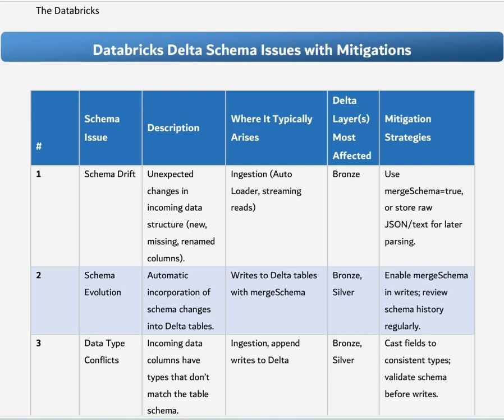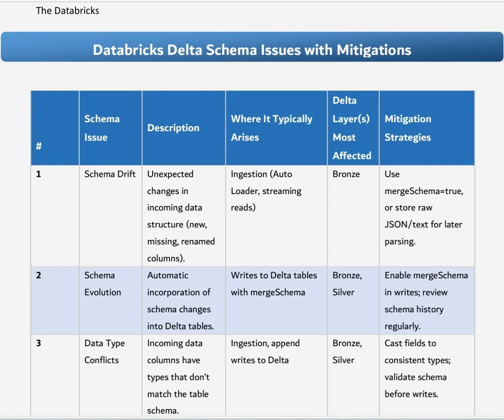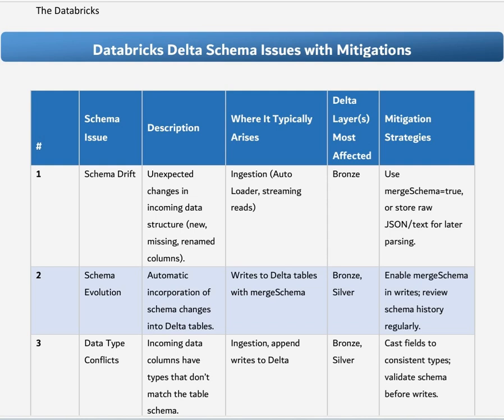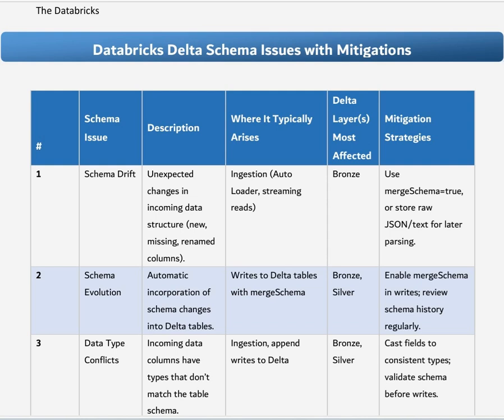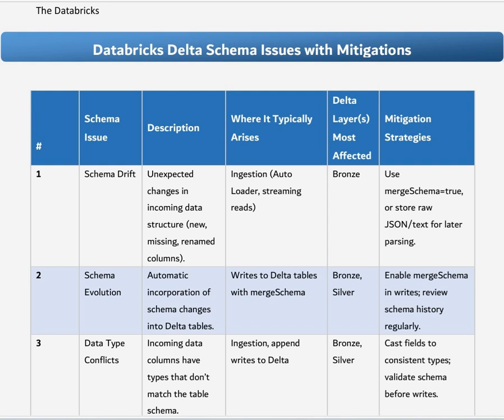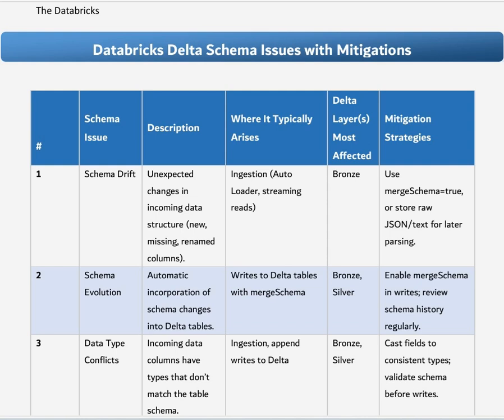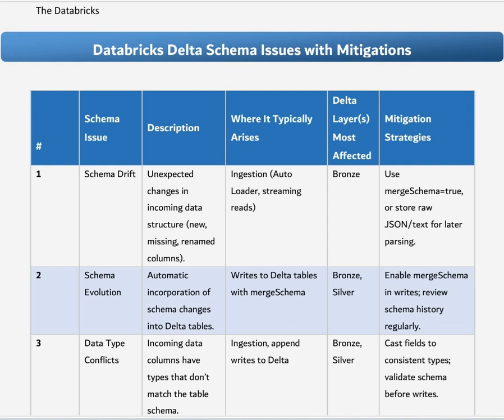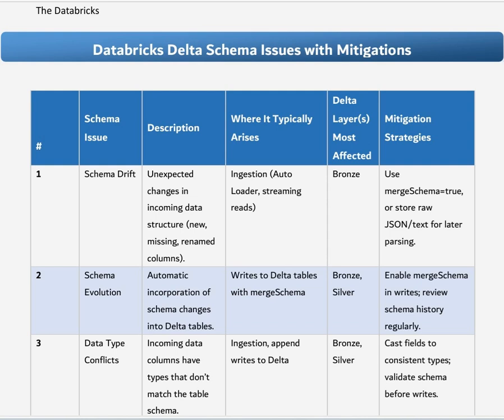Databricks Delta Schema Issues with Mitigations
The provided sources outline various schema issues encountered when working with Databricks Delta Lake, detailing where these problems typically arise and which Delta layers (Bronze, Silver, Gold) are most impacted. Each schema issue, such as schema drift, data type conflicts, or column reordering, is accompanied by specific mitigation strategies.

These strategies often involve features like mergeSchema, explicit schema definition, data casting, or storing raw data for later parsing, aiming to ensure data integrity and smooth data pipeline operations within the Delta Lake architecture.

The documents also provide code examples demonstrating how to implement these solutions, offering practical guidance for resolving common schema challenges.